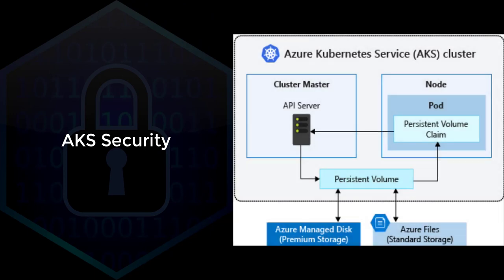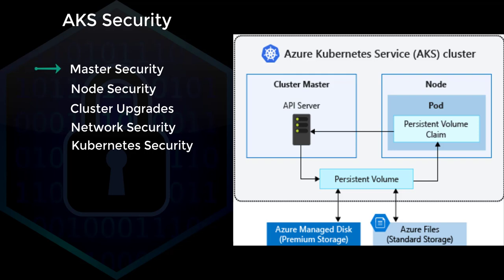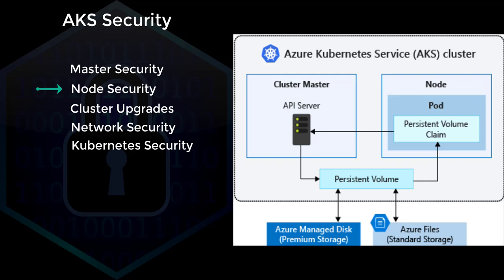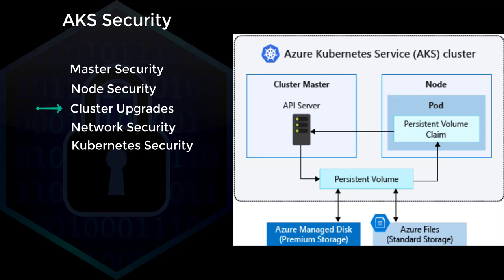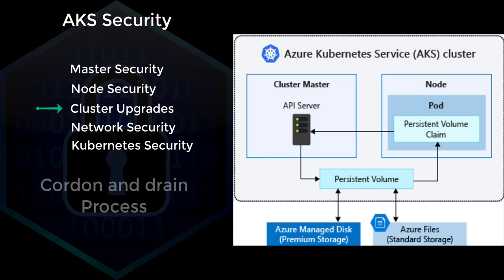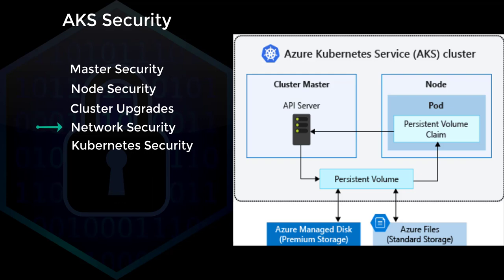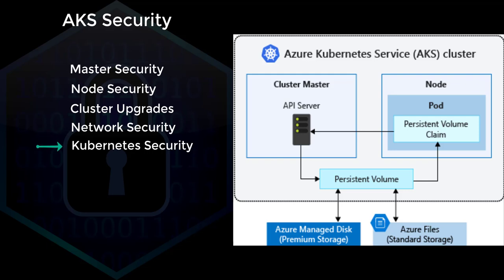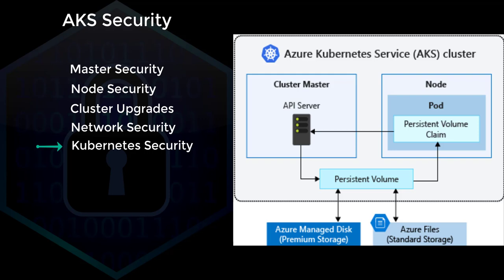28 AKS Security